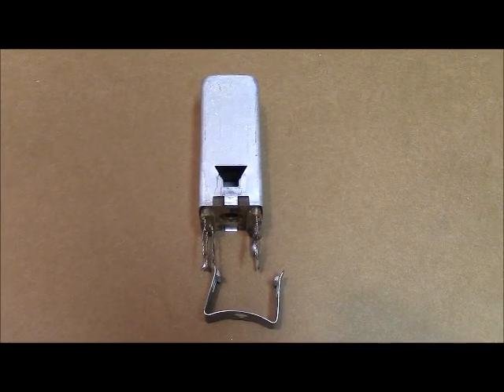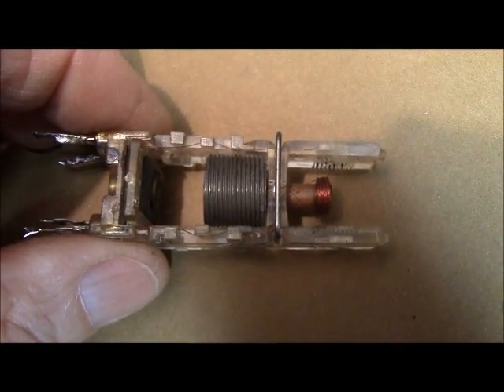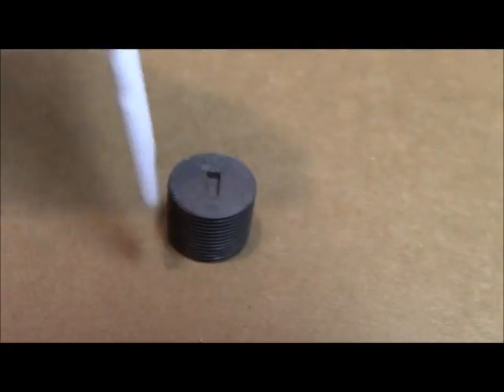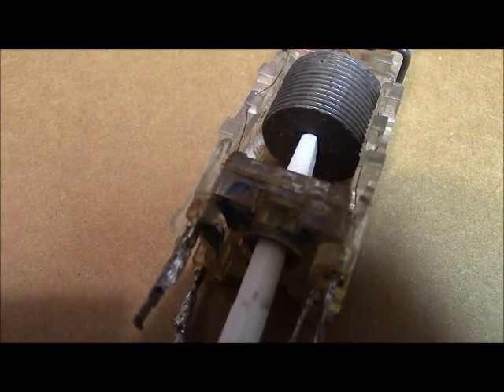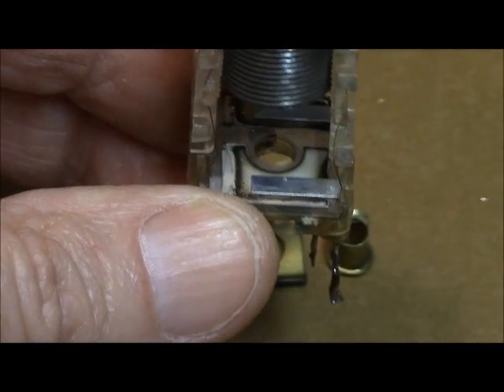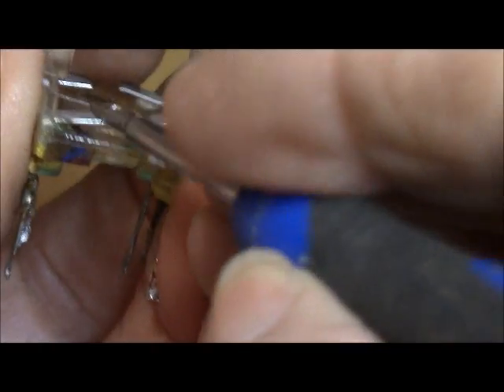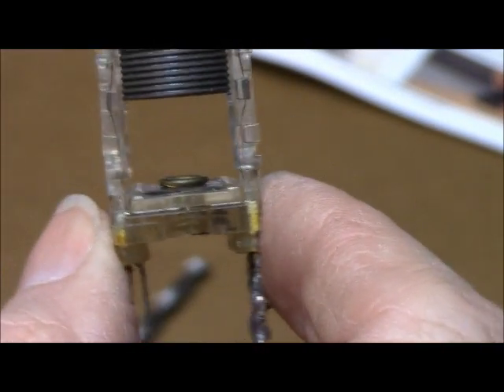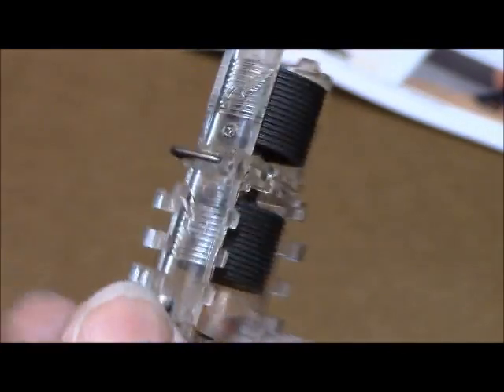Hammarlund HQ-100 HQ-110 HQ-145 HQ-170 IF Repair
Hammarlund IF Repair.  HQ-100, HQ-110, HQ-145 and HQ-170 IF transformers that have mica leaf capacitors in the base.  How to remove them and reassemble.